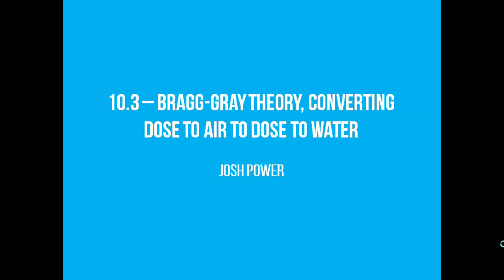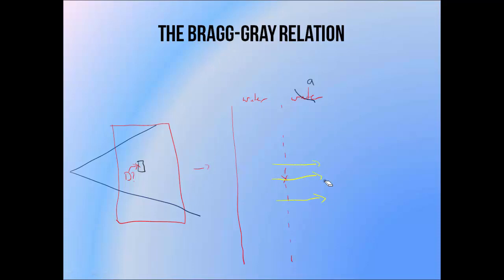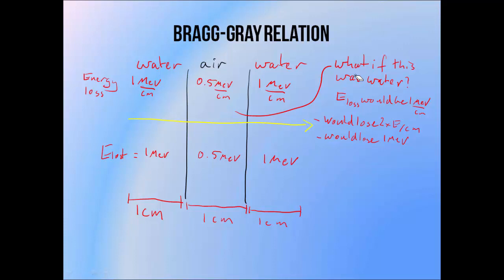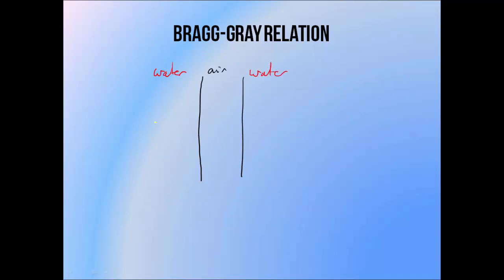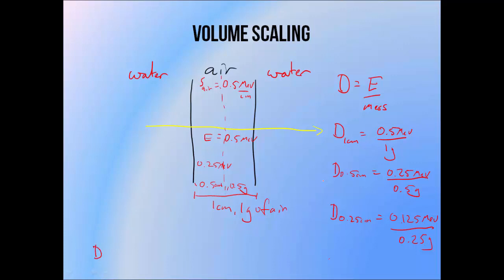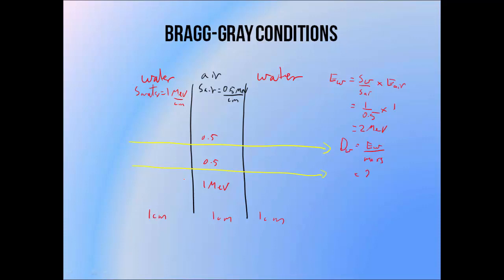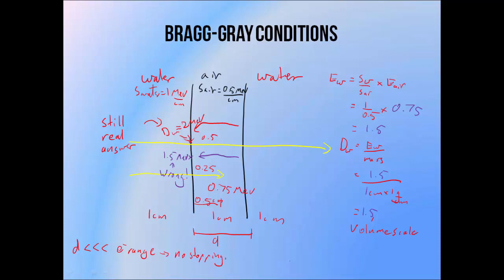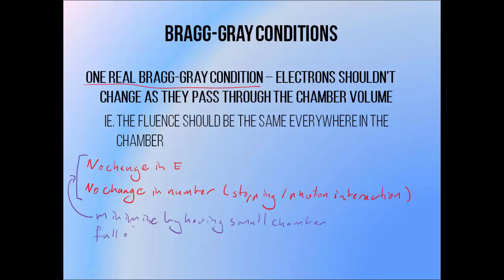10.3 - Bragg-Gray cavity theory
This video contains a broad description of how the Bragg-Gray cavity theory is used to convert ionisation chamber measurements to dose to water. It describes the use of stopping power ratios to convert dose in one medium to dose in another, and how dose to a point in the medium is obtained from a dose measured in a detector volume.

It also describes the theory behind the conditions under which the theory is applicable, including:

Why the chamber volume must be small compared with the range of electrons in the surrounding medium.
Why photons shouldn't interact in the chamber volume.
Why the energy of electrons crossing the chamber volume shouldn't change inside the chamber volume.